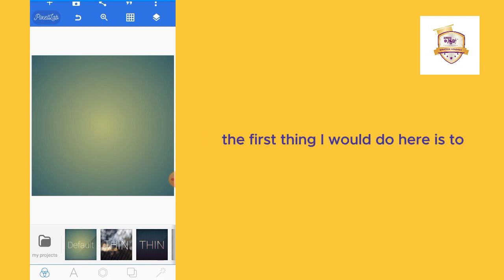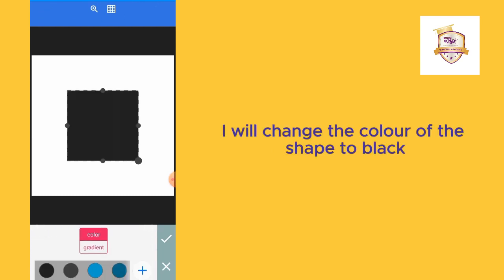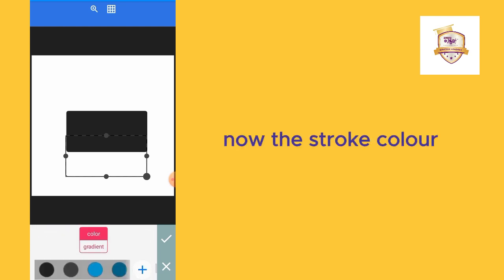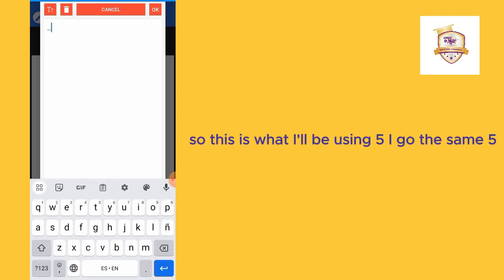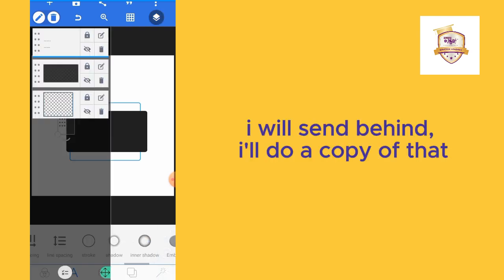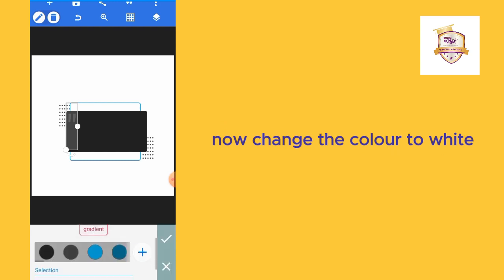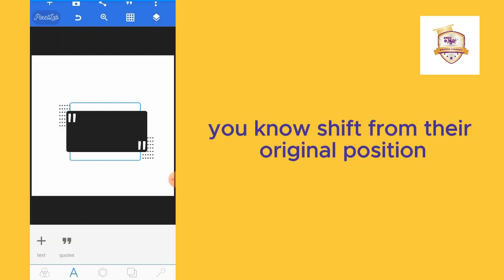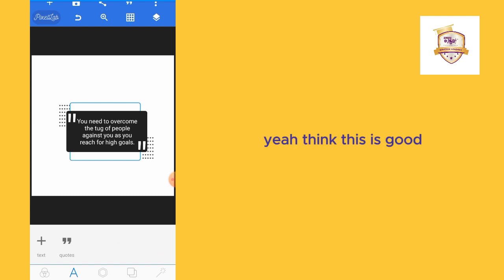how to do quote design